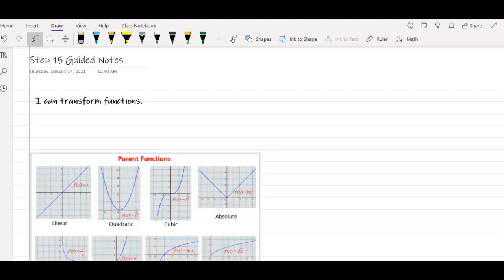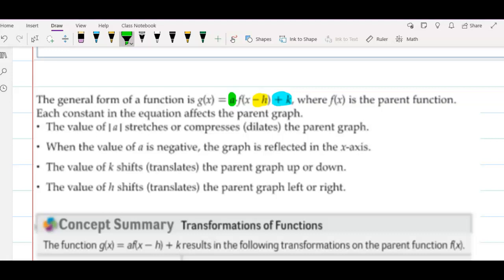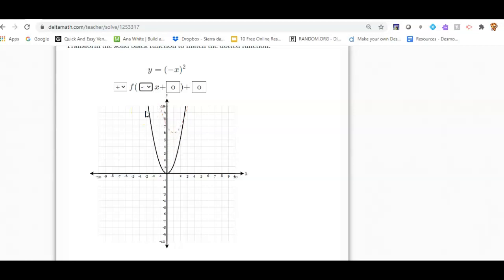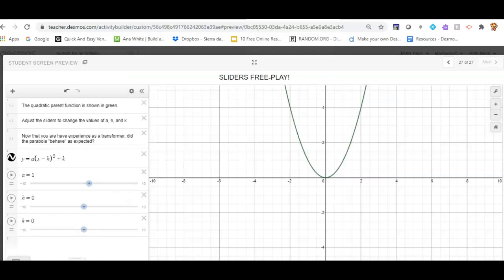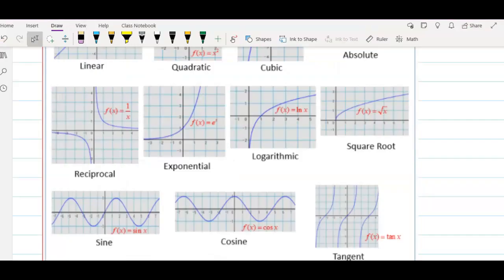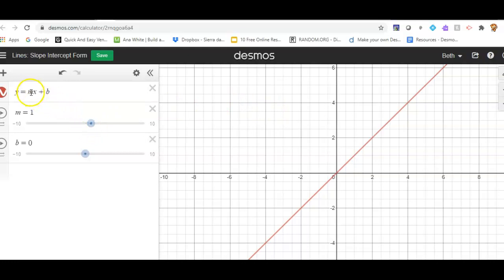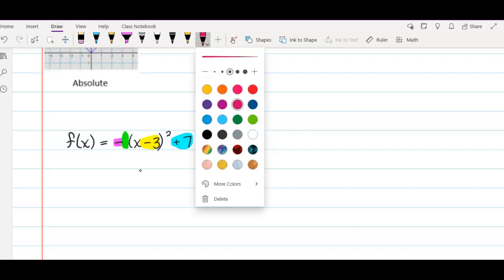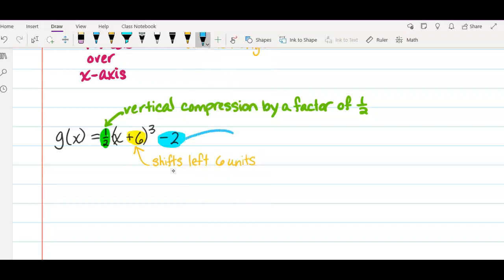Algebra 2: Step 15